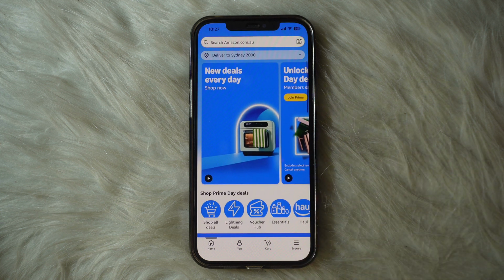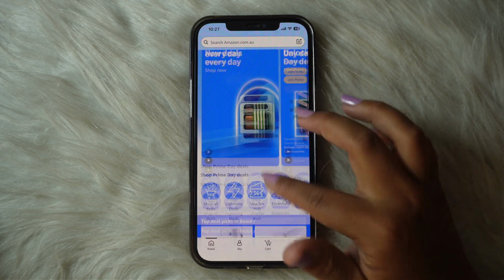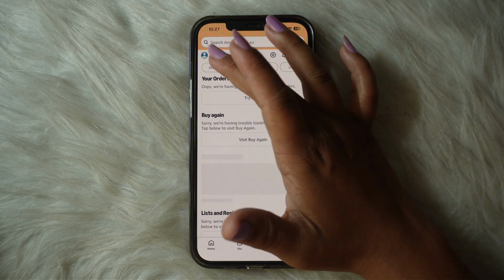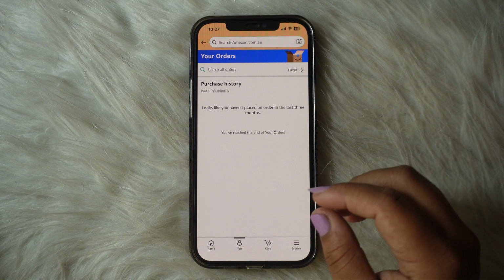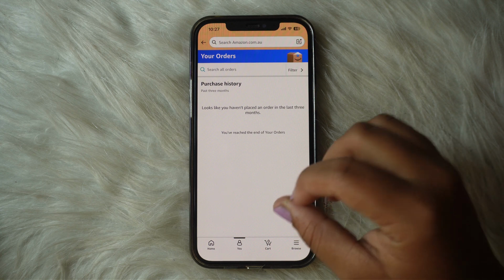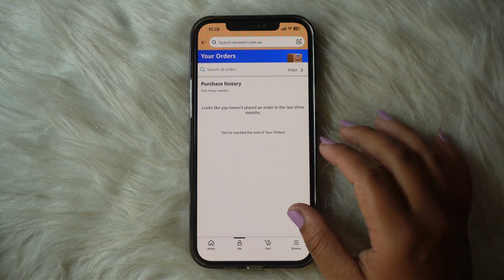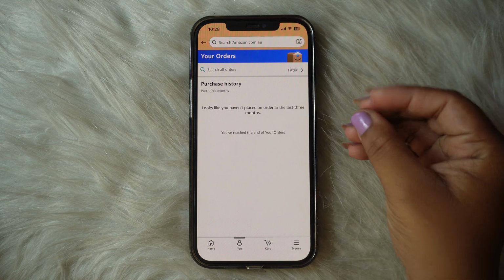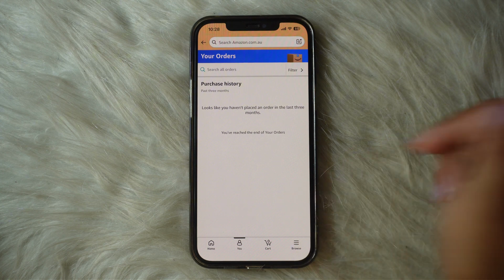How to See Amazon AU Order Delivery Estimate !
Want to check your Amazon AU order delivery estimate? In this quick step-by-step tutorial, you'll learn how to find the estimated delivery date for your Amazon Australia orders so you always know when your package is expected to arrive.

This video shows you where to view your delivery estimate in the Amazon AU app and website, how to access your order details, and what the estimated arrival date means. Whether you've just placed an order or are waiting for a package, this guide makes it easy to stay updated.

You'll also learn why delivery estimates can change, what factors affect shipping times, and how to keep track of your order throughout the delivery process. This tutorial is perfect for anyone who shops on Amazon Australia and wants to monitor their deliveries with confidence.

If you found this video helpful, don't forget to like, subscribe, and explore more Amazon AU tutorials on our channel for helpful shopping tips, account guides, and easy how-to videos that make online shopping simpler.